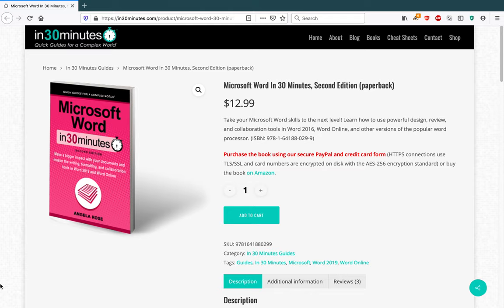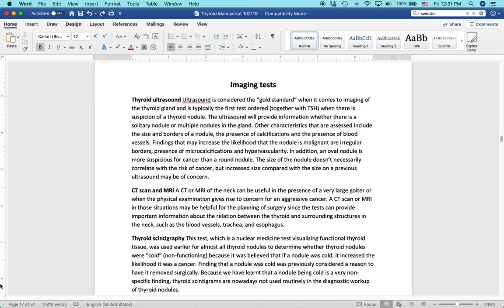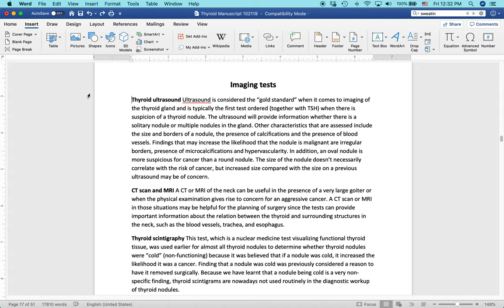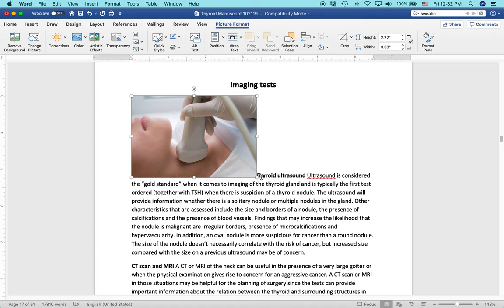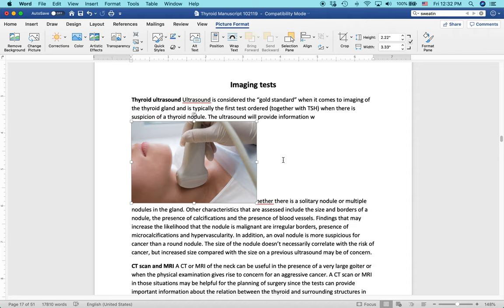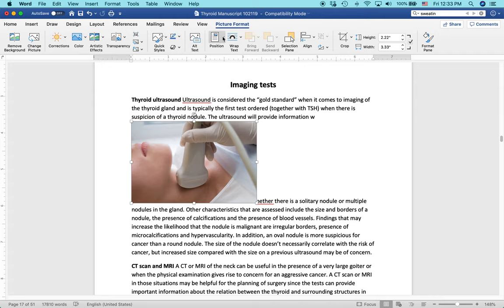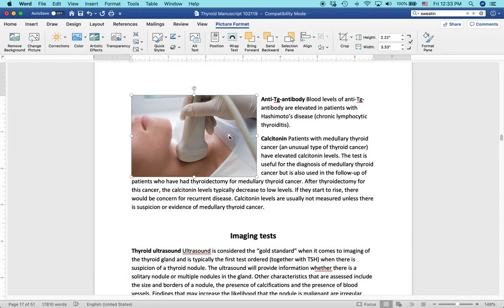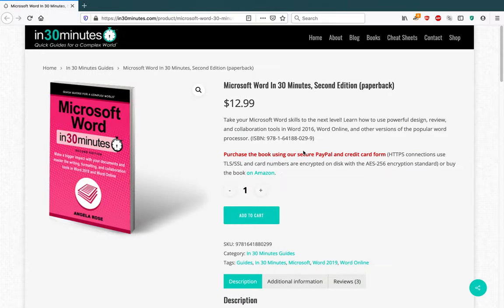Word 2019: Quickly fix text wrap problems around images (2020)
A three-minute explanation of how to wrap text around a photo inserted into a .docx file. This lesson works for Word 2019 for Windows or Word 2019 for macOS. Narrator Ian Lamont is the publisher of IN 30 MINUTES guides, including MICROSOFT WORD IN 30 MINUTES and the WORD 2019 REFERENCE AND CHEAT SHEET.